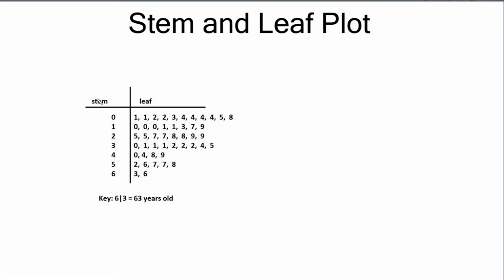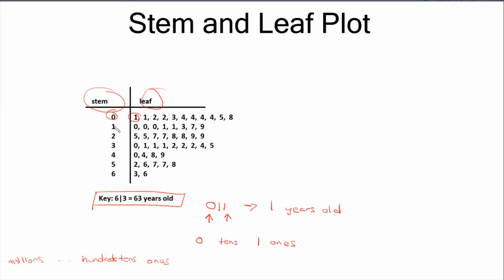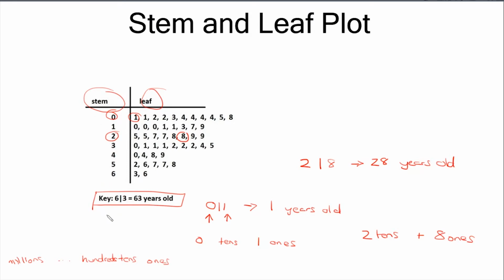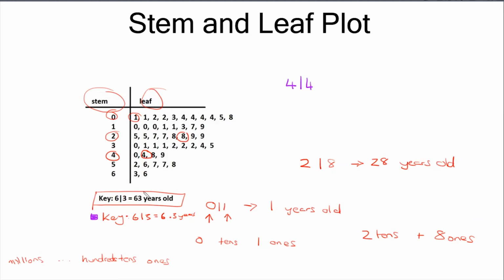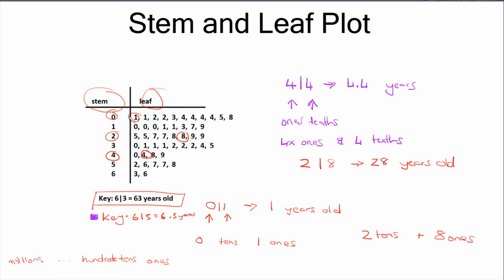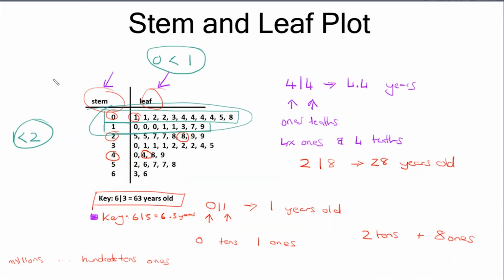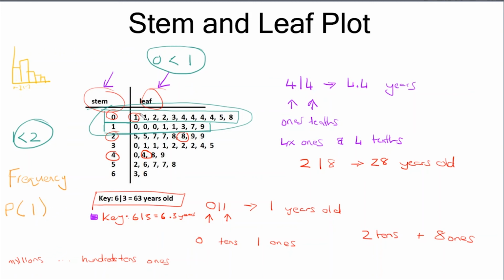Stem And Leaf Plot